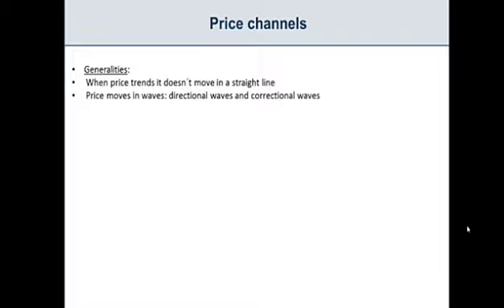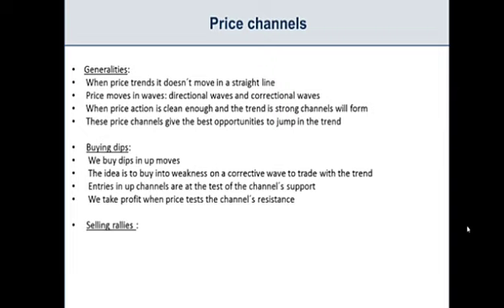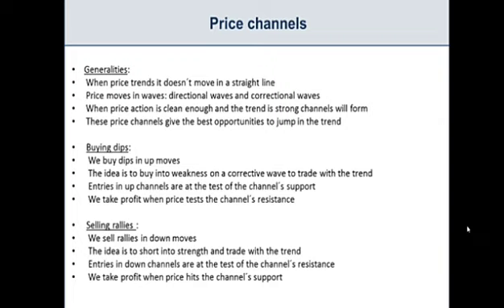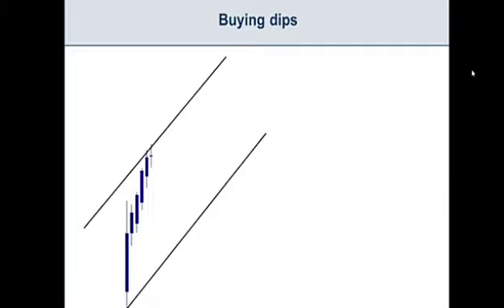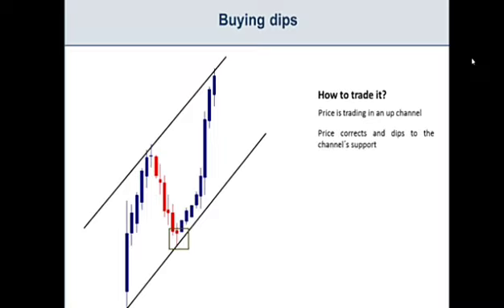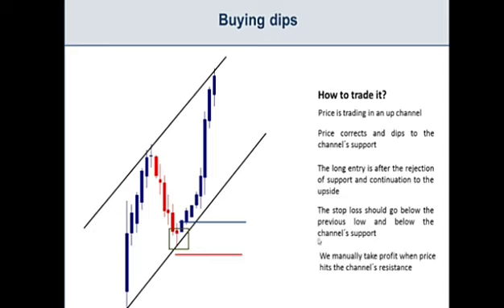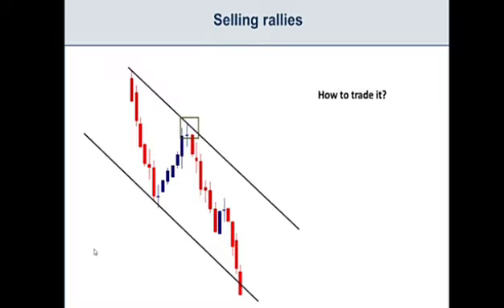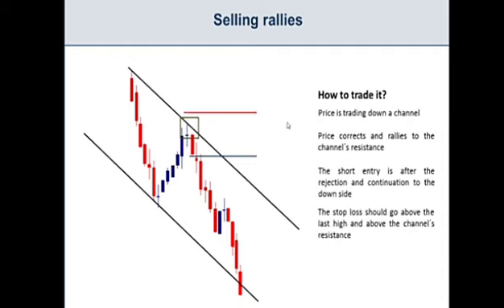Buy dips and sells rallies